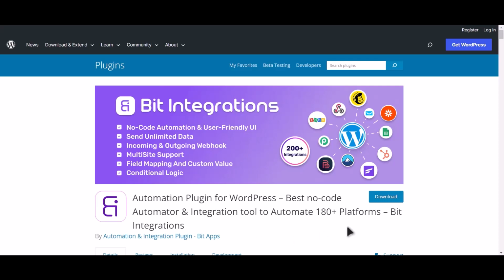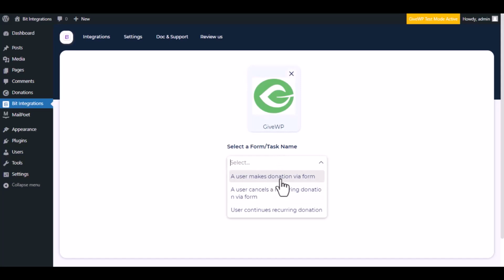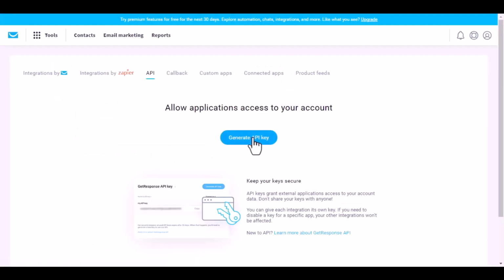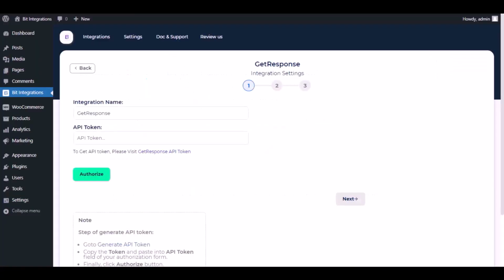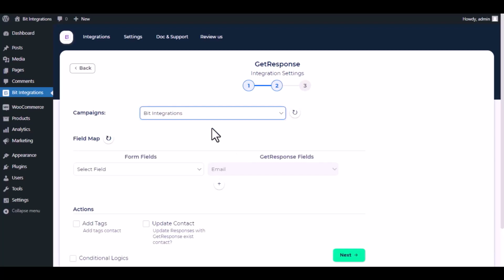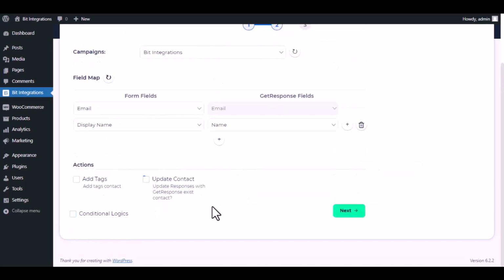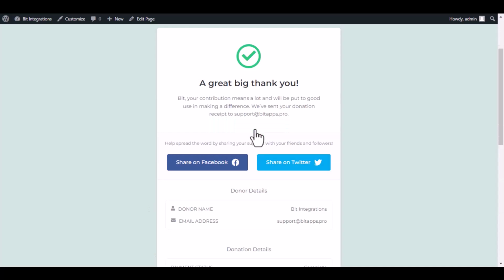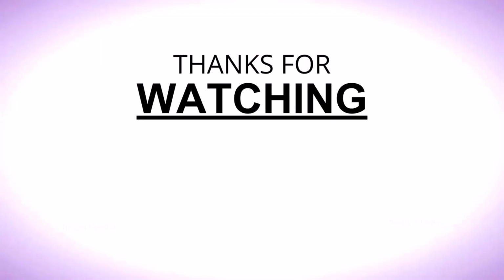Integrating GiveWP with GetResponse | Step-by-Step Tutorial | Bit Integrations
Welcome to our latest tutorial where we dive into the world of seamless integration between GiveWP and GetResponse, a powerful email marketing platform, all made possible by the Bit Integrations WordPress plugin.

Join us as we walk you through the step-by-step process of connecting GiveWP with GetResponse using Bit Integrations. Discover how to effortlessly synchronize your form data with your GetResponse email marketing campaigns, taking your marketing efforts to a whole new level.

Key Highlights of the Tutorial:
✅ Comprehensive guide to integrating GiveWP with GetResponse using Bit Integrations.
✅ Learn how the combination of GiveWP and GetResponse through Bit Integrations can elevate your email marketing game.

Whether you're a marketer, business owner, or email aficionado, this integration empowers you to optimize and streamline your email marketing endeavors like never before. Don't miss out on our comprehensive tutorial on integrating GiveWP with GetResponse using Bit Integrations.

📹 Ready to enhance your email marketing strategy? Watch our tutorial on integrating GiveWP with GetResponse using Bit Integrations, and revolutionize your email campaigns today. 🚀